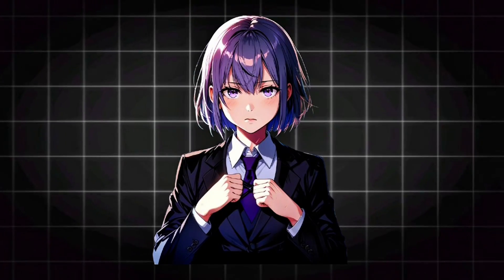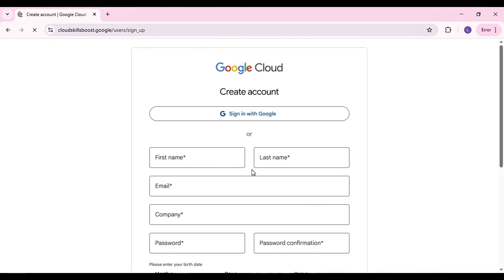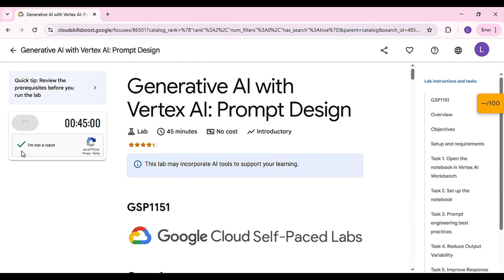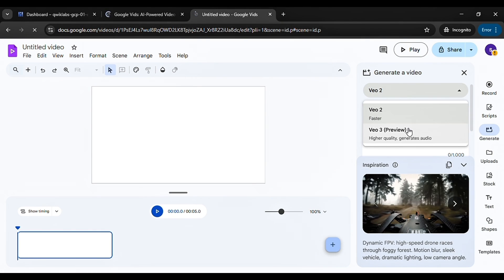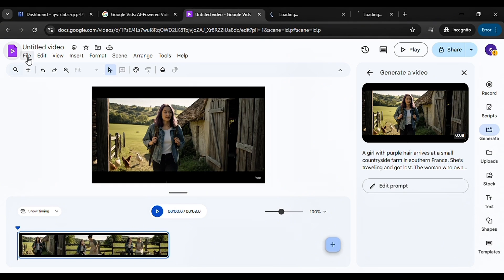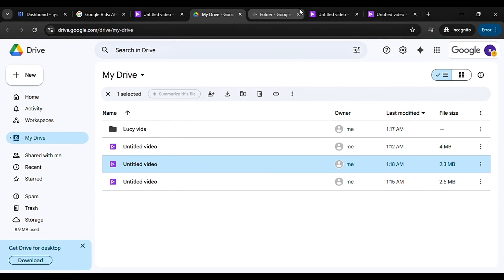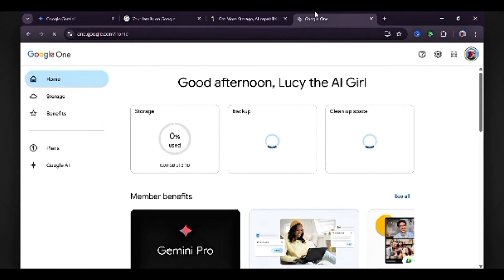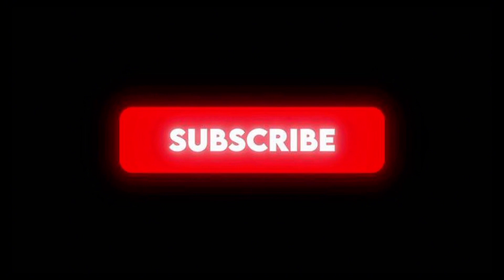Unlock Google Veo 3 Free | Unlimited AI Video Creation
Yeah, a new method to access Google Veo 3 just dropped — and it unlocks unlimited AI video creation with zero restrictions. No VPNs. No fake IDs. No credit card. Just clean student-lab access that works in July 2025.

This isn’t one of those recycled Veo 3 methods. I’ll show you exactly how I create unlimited Veo 3 videos from scratch, bypass wait times, and store every project straight to Google Drive — all without getting blocked.

🔥 What you’ll learn:
– How to unlock Veo 3 using a student account
– Where to find the “Generative AI with Vertex” tool inside Labs
– How to open multiple tabs for unlimited video generation
– How to reset your 5-minute access window over and over
– How to store, download, and reuse your results

⏱️ **Timestamps**
00:00 - INTRO
00:33 - Google Labs & Student account setup
00:50 - Finding Vertex Generative AI
02:29 - Unlimited creation trick (multiple tabs)
02:43 - How to download & store videos
03:16 - Resetting 45-minute time window
03:39 - Bonus tip: Family-sharing trick
04:11 - Final thoughts & reminder to subscribe

🎯 Bonus: This trick uses official Google tools — no shady stuff — and opens up real, full access to Veo 3 for nonstop content creation.

🧠 Creators are using this now to generate video after video — free, unlimited, unstoppable.